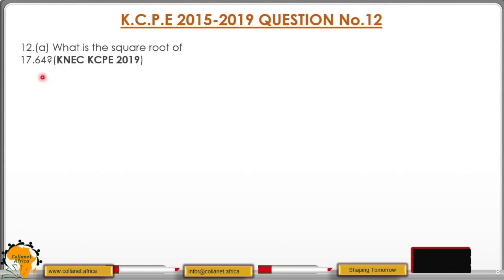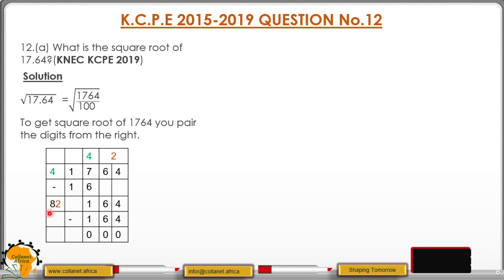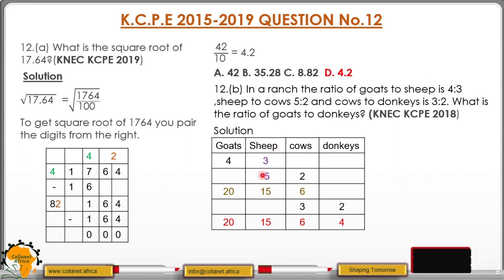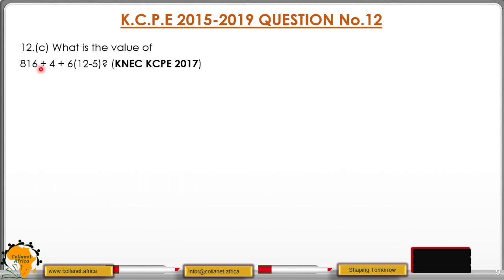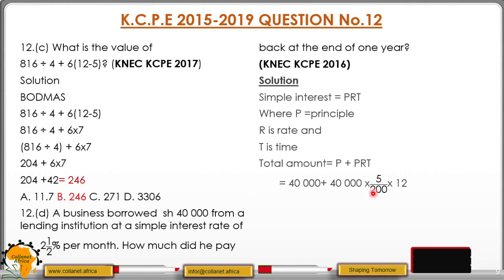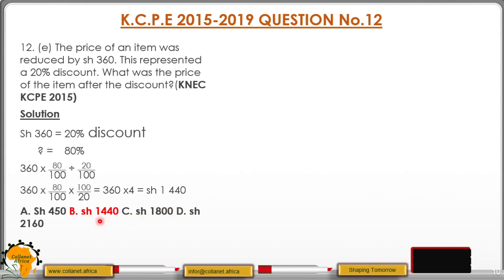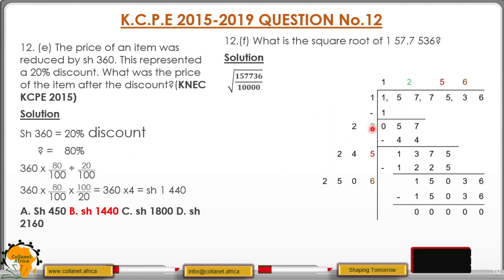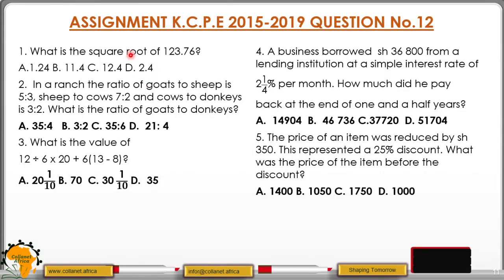KCPE Mathematics Revision Module 3 Q12